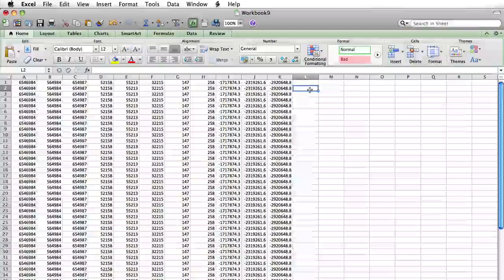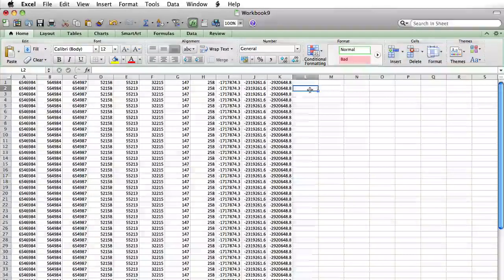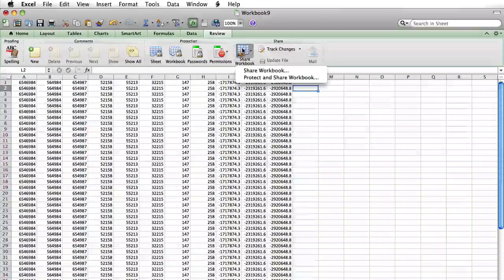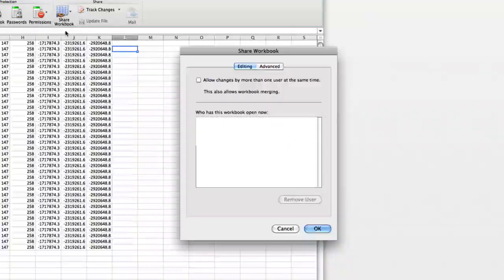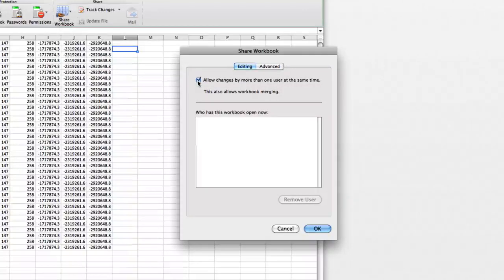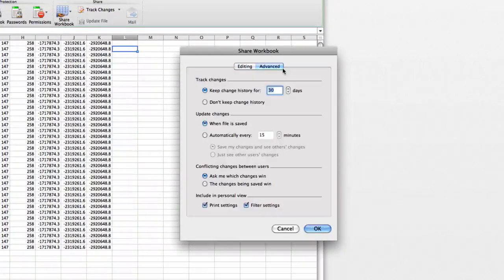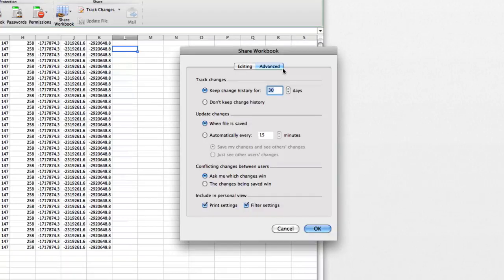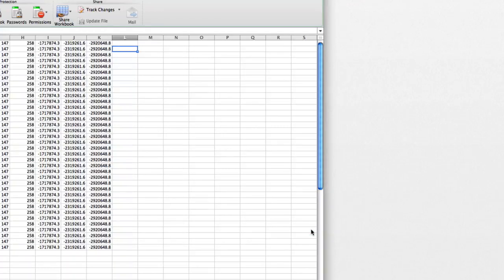How to Edit Excel File with Multiple Users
In this tutorial we will show you how to edit excel file multiple users.

To edit an excel file with multiple users, first open spreadsheet you want to share.

Click the review tab.

Click on share workbook.

Select share workbook again.

Place a check mark in the check box at the top of the "Editing" tab on the Share Workbook pop-up window.

Click the advanced tab at the top of the Share Workbook pop-up window.

A variety of customizations for controlling multiple users should now appear.  Choose desired options on the Advanced Tab.

Click OK to save the workbook. Now multiple users can edit the Spreadsheet.